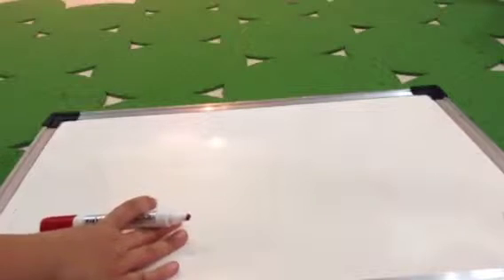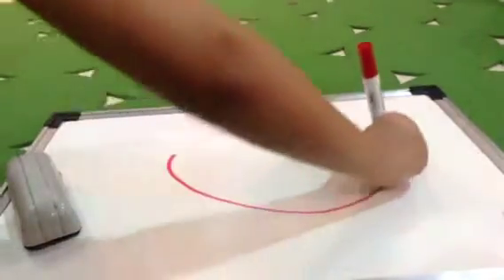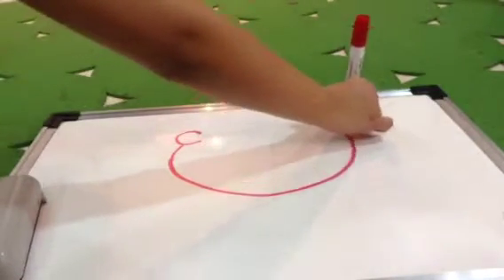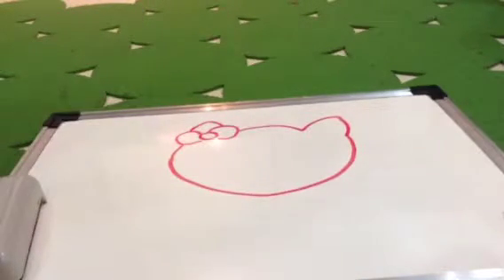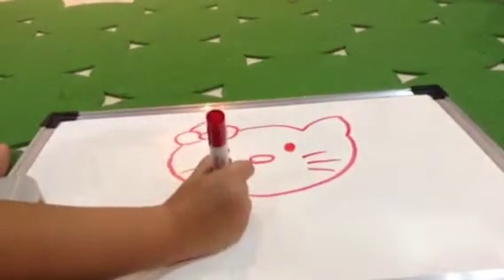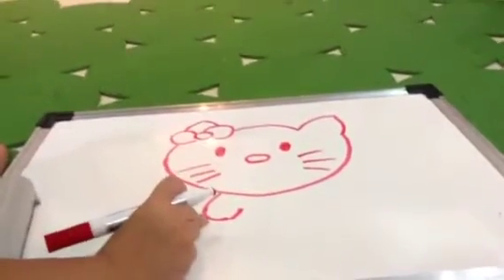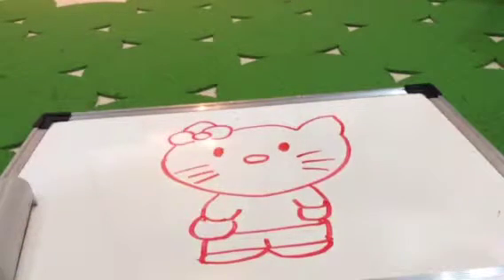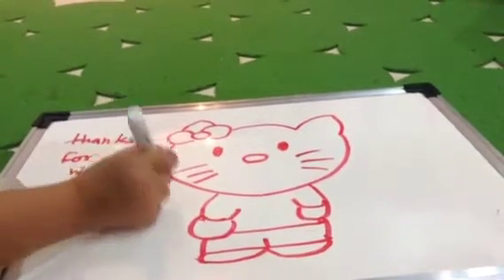How to draw hello kitty 😺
HOW TO DRAW MS.HELLO KITTY